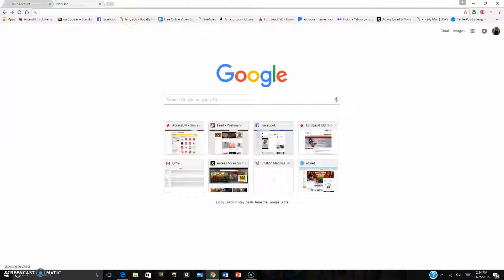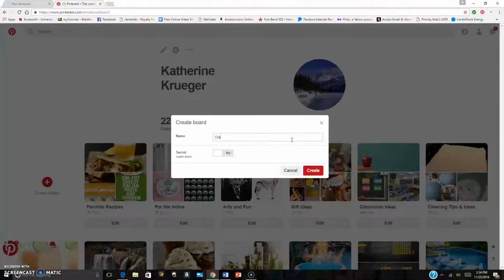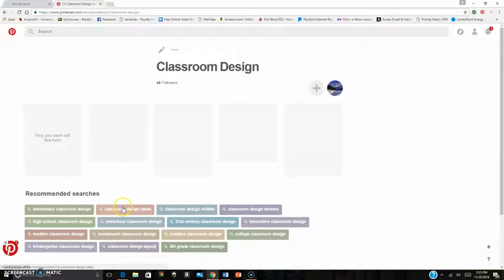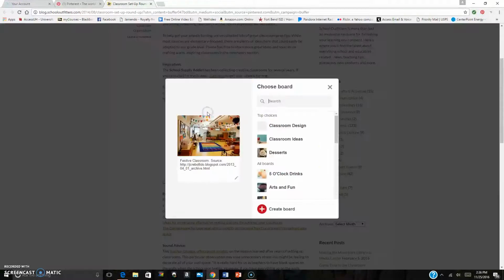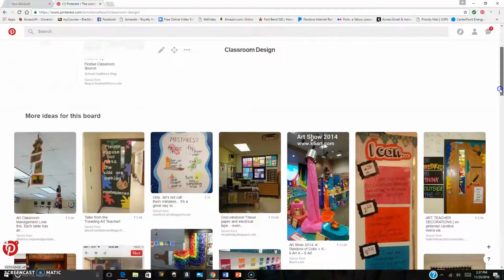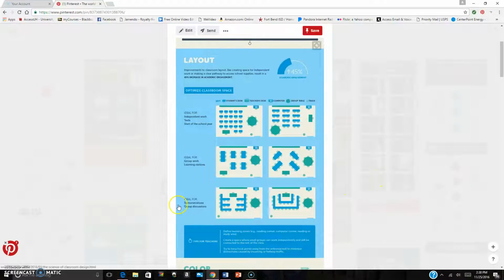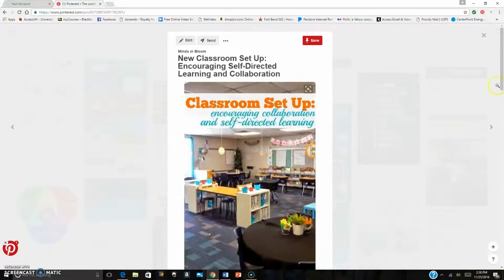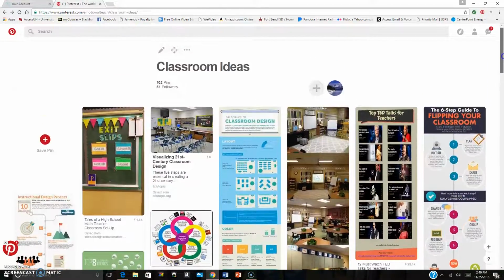Using Pintrest to Design the Classroom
This is a view of how to use Pintrest to create a board and collect ideas on classroom design